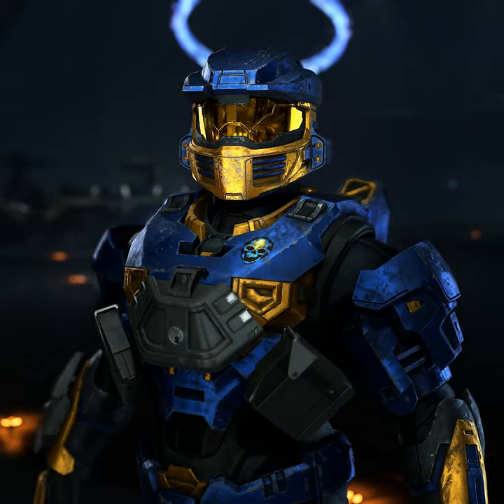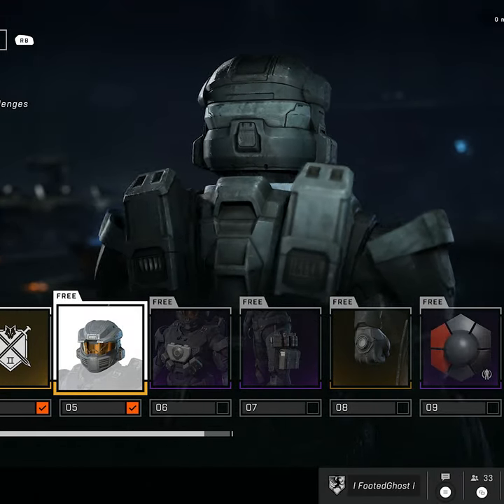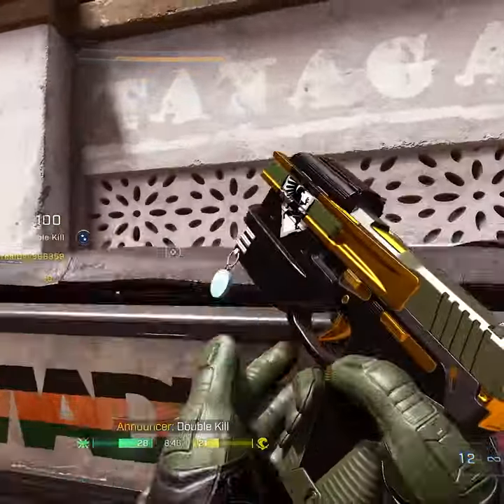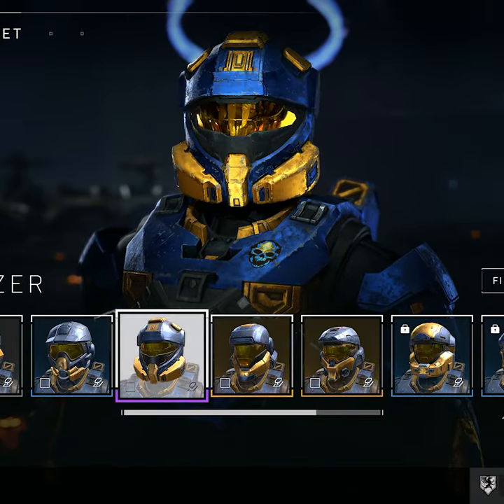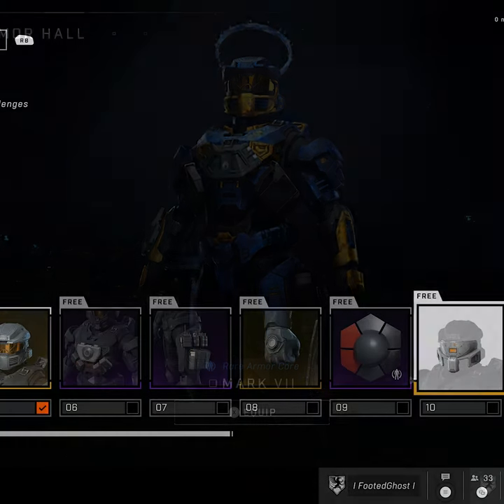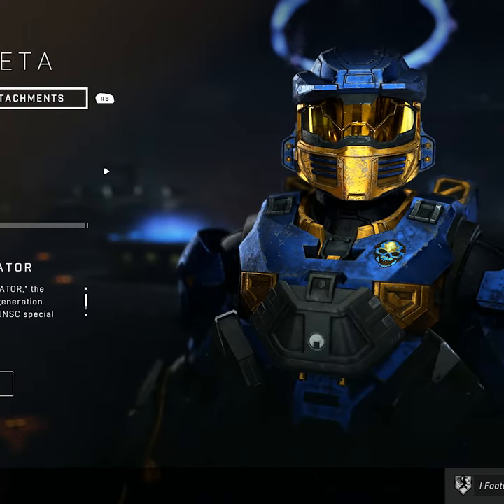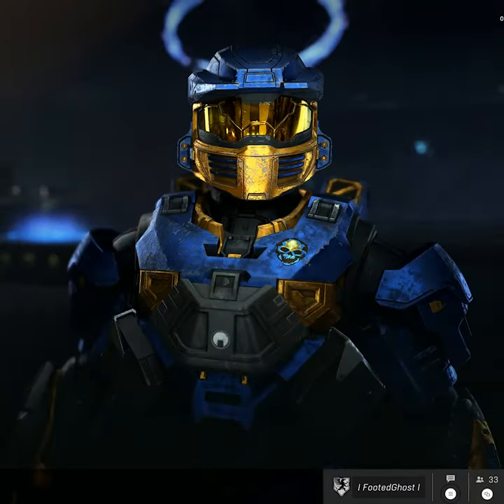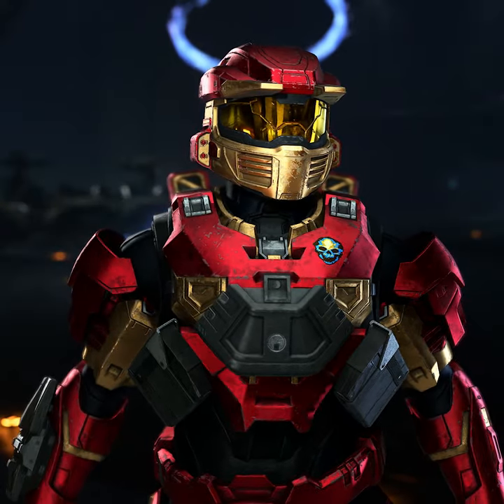This is the Best Helmet in Halo Infinite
I will die on this hill lmao, and honestly this helmet alone made the Tactical Ops event so much better. Let me know if you agree/disagree! :)

Music: Halo Infinite OST - Under Cover

I read and respond to all comments so if you have any questions or info regarding this video please drop them below! Cheers guys and have a good one!

~Ghost